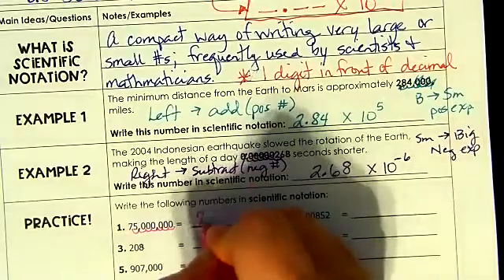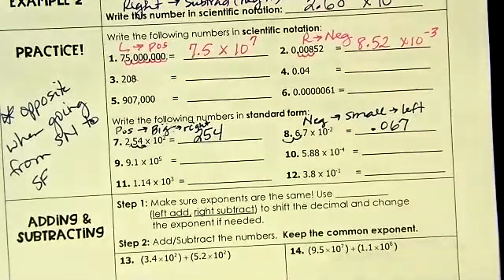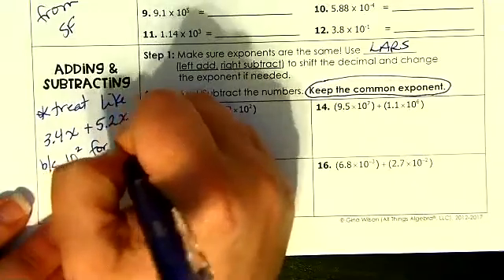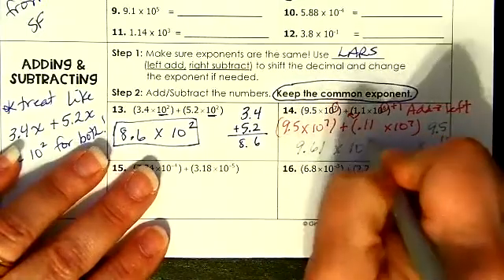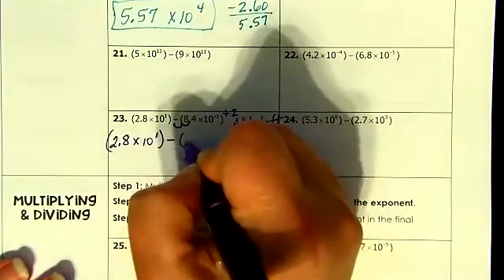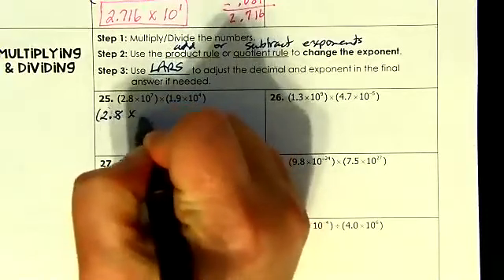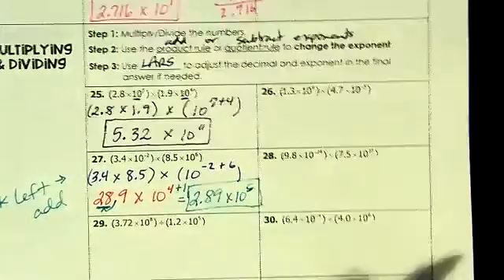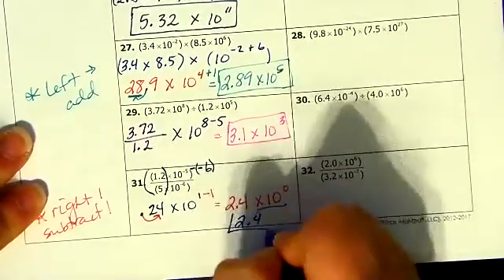Alg 6.5 Scientific Notation Notes